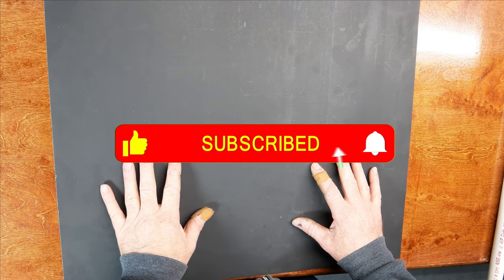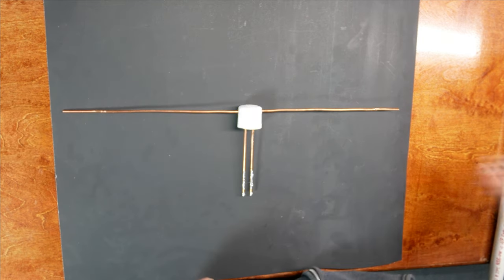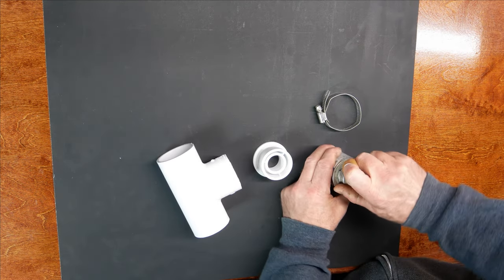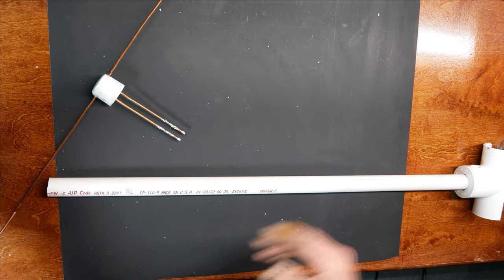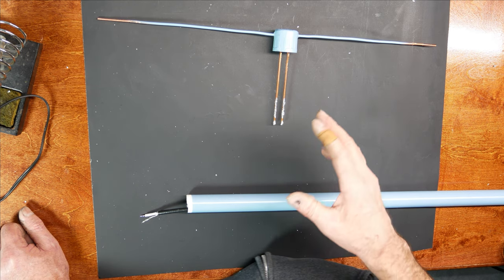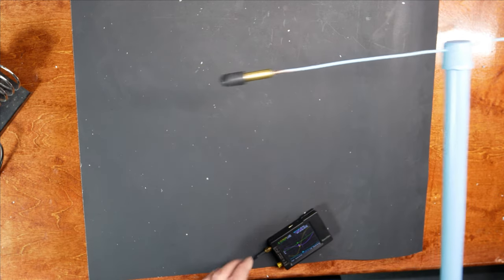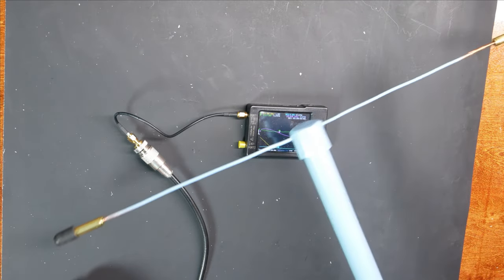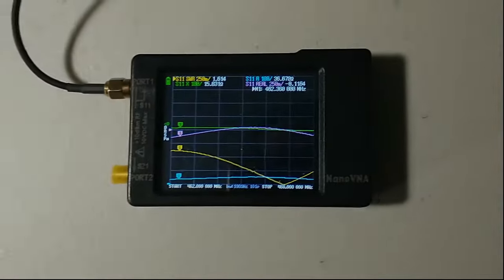Building a GMRS collinear antenna!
Finishing the high gain 3/2 wave collinear GMRS dipole build.